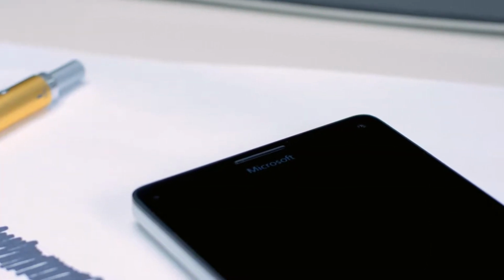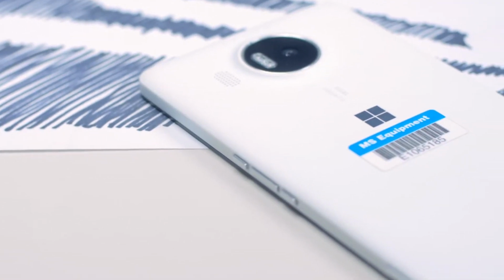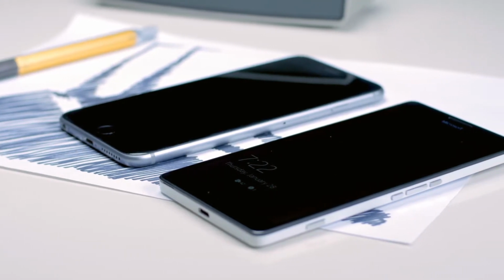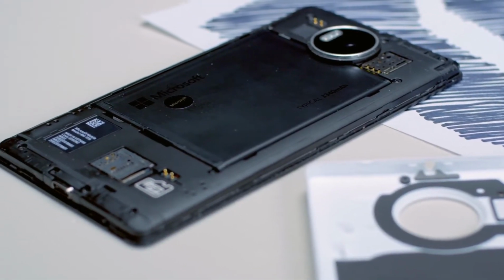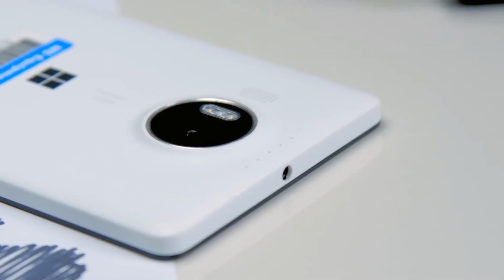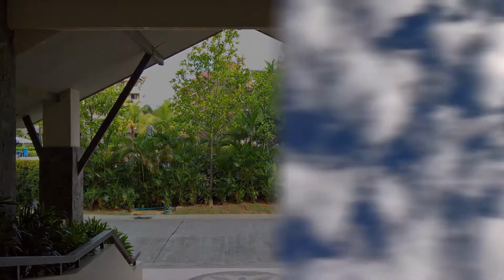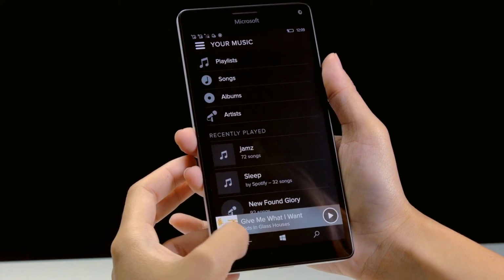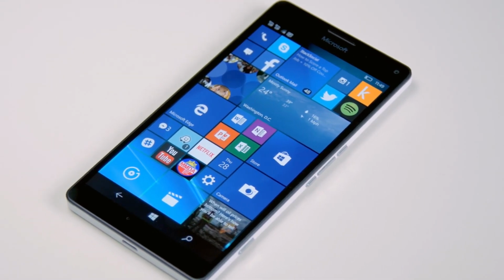Blast from the Past: Lumia 950 XL Review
After a week of using the Lumia 950 XL as my sole mobile device, I can confidently say that it satisfied my needs, despite its plain jane exterior. Somewhat more surprisingly though, I wasn’t looking forward to returning the phone to the good people over at Microsoft.